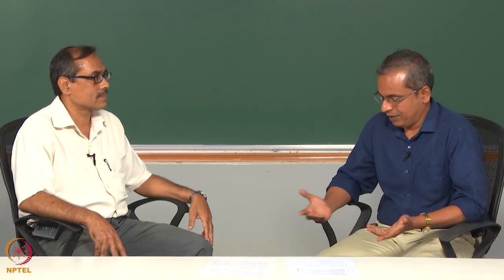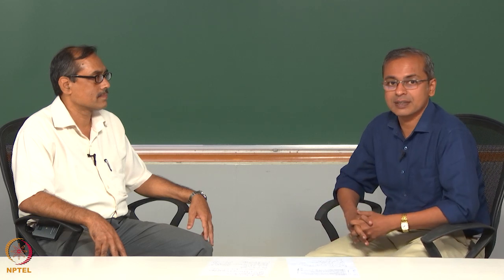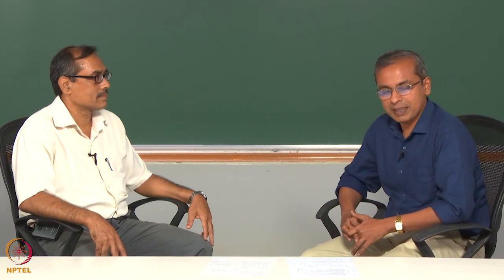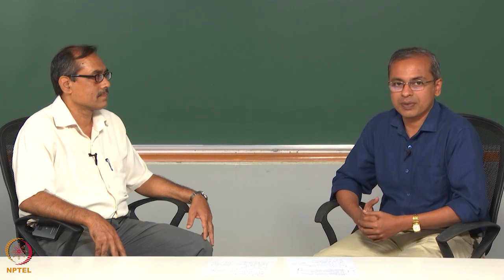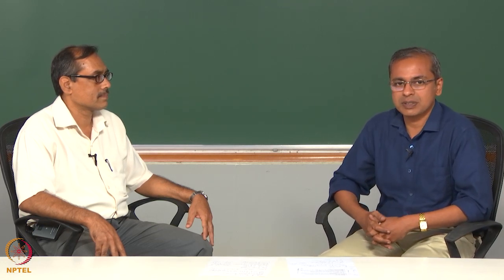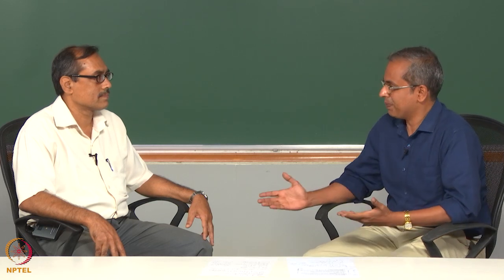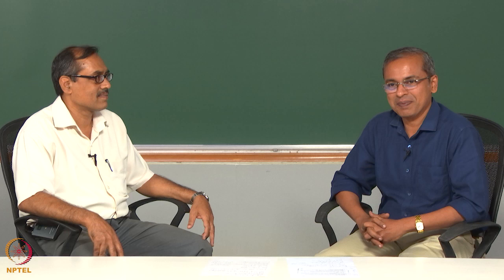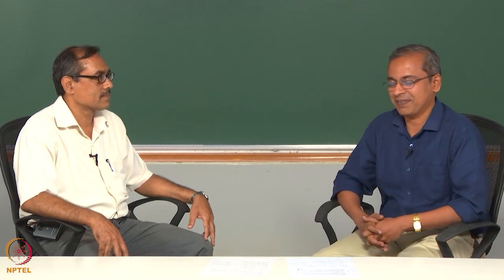Research in Mathematics